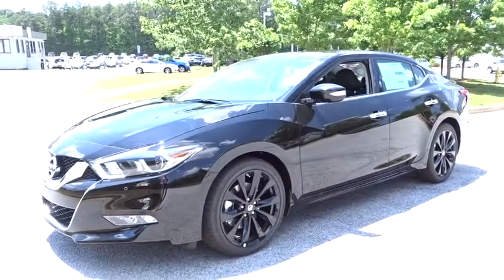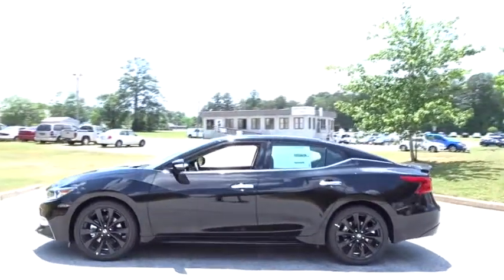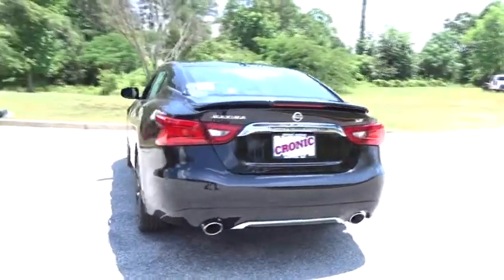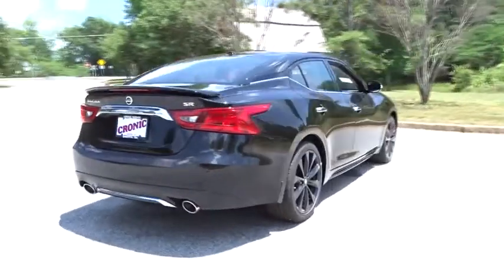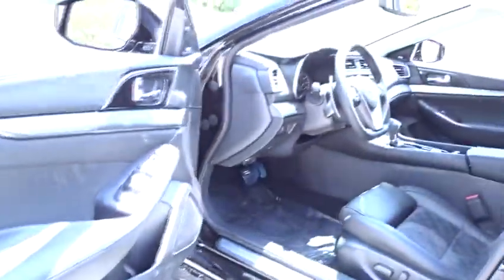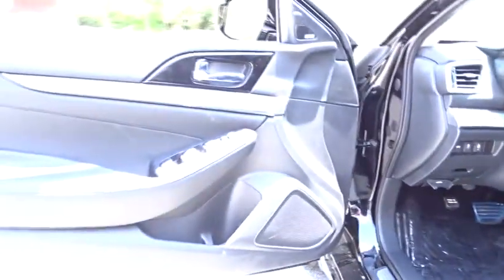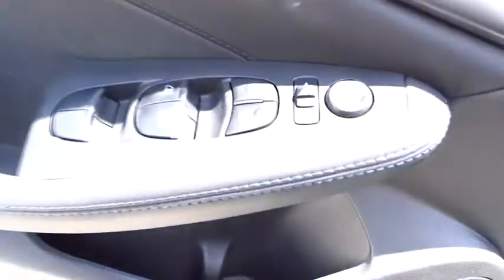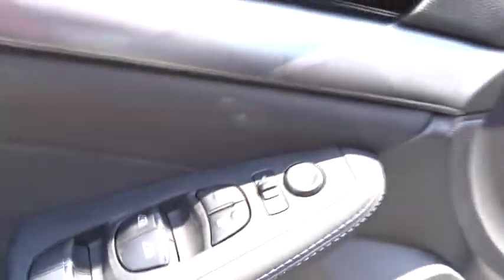2017 Nissan Maxima Atlanta, Griffin, McDonough, Fayetteville, Thomaston, GA NI17570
2017 Nissan Maxima

Cronic Nissan
2624 N Expressway